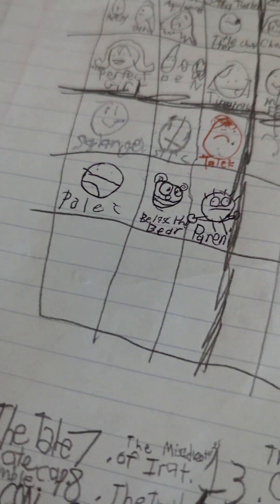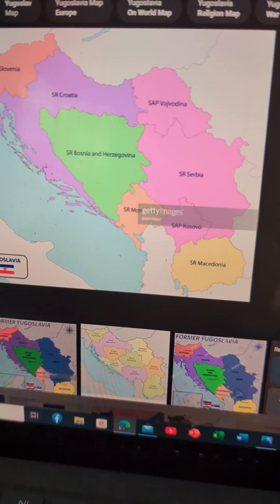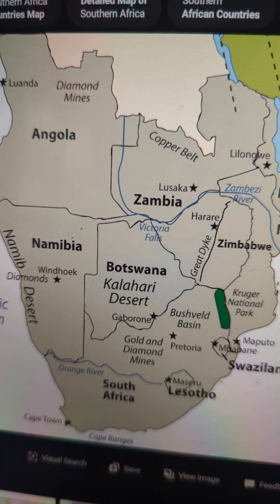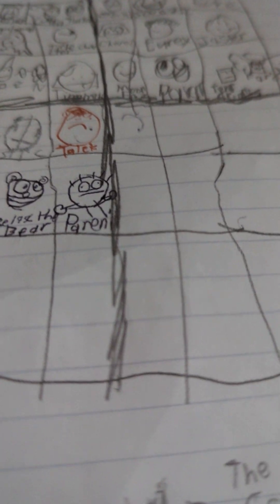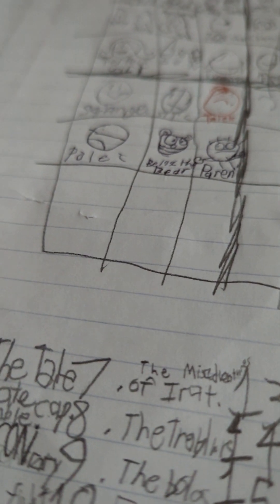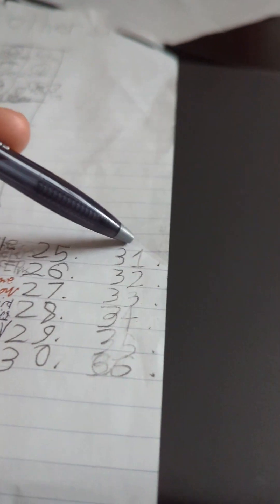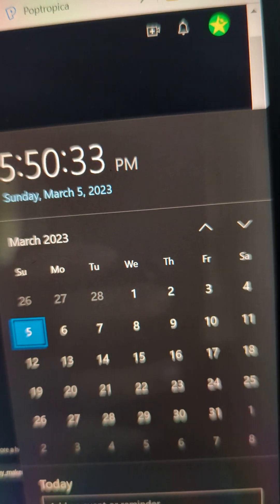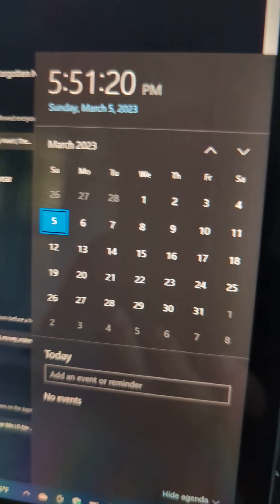Prepare for the horrors...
Yeah, this show is a combination of:
-20th century events
-Eliphicit Erased
-EITBON
-BFTPO
-Something or the other
-and... Song jokes.
Credits = Mentions:
and... @20thCenturyStudios.